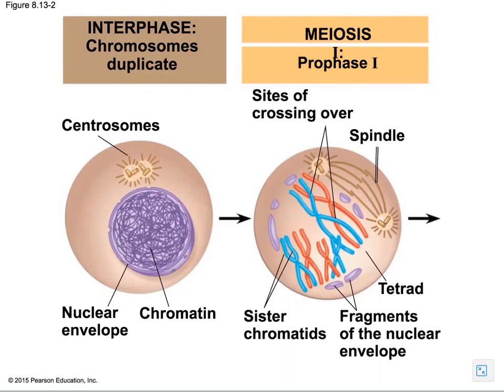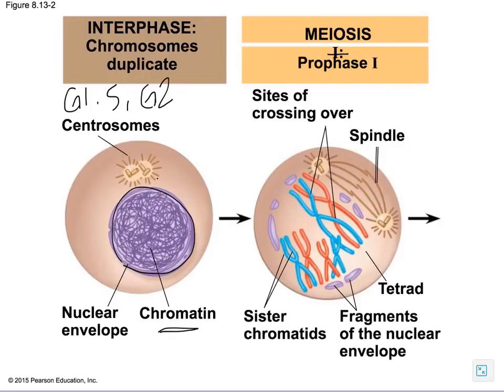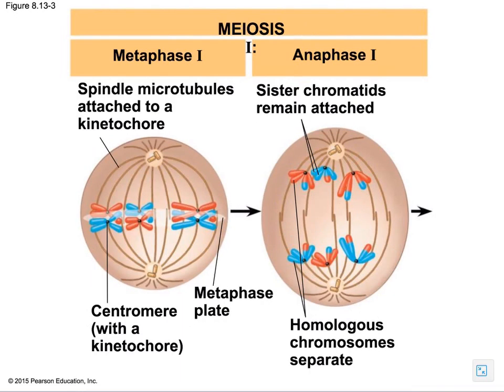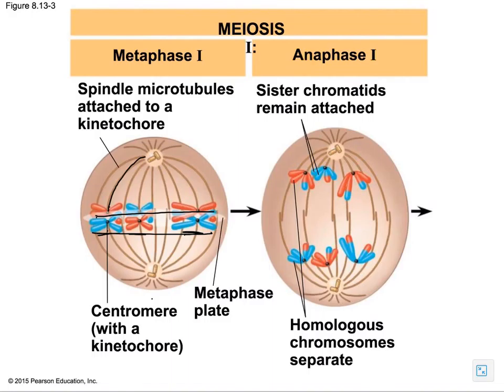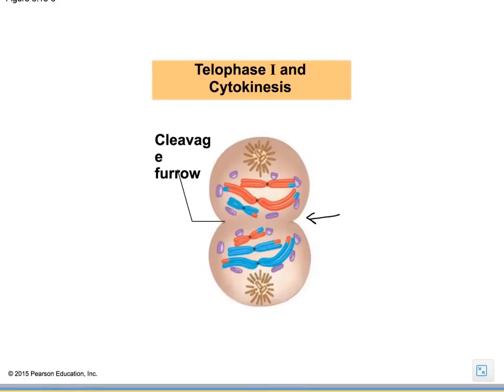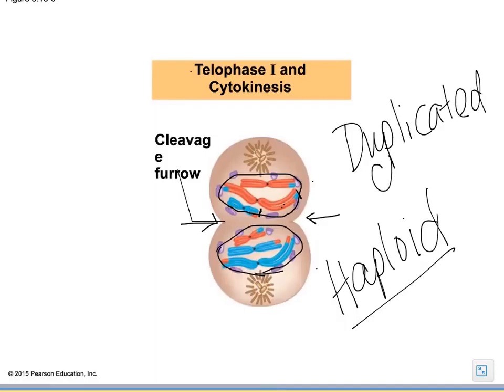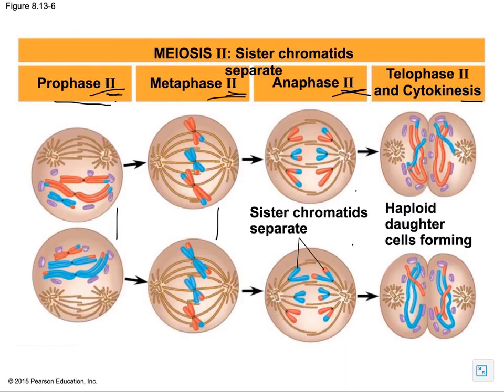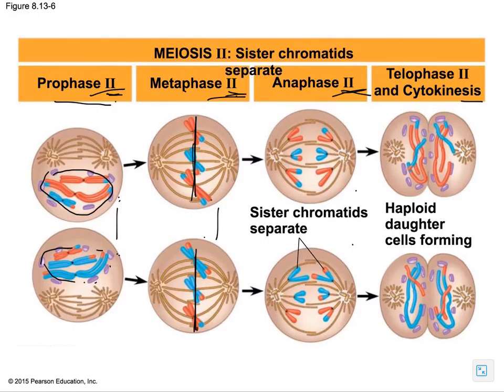Details of Meiosis